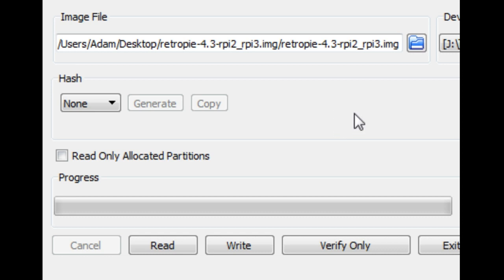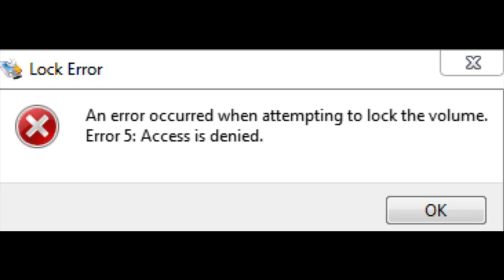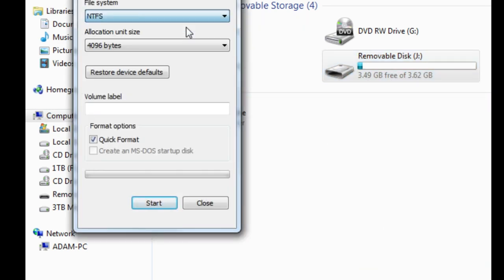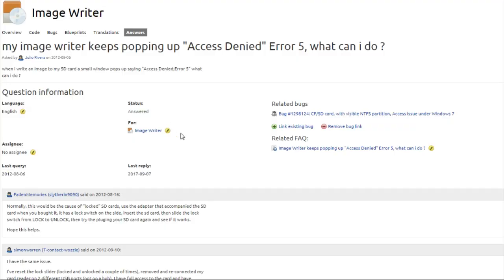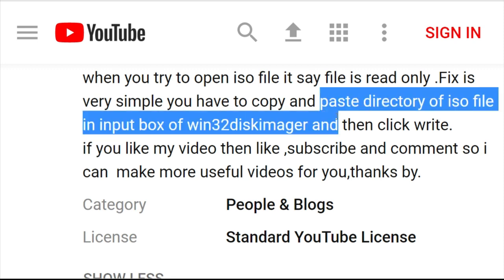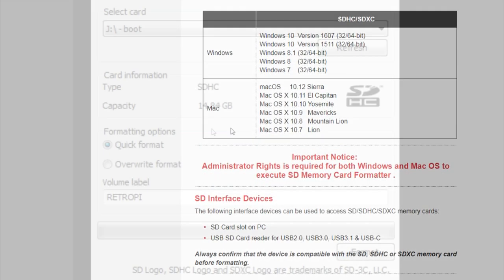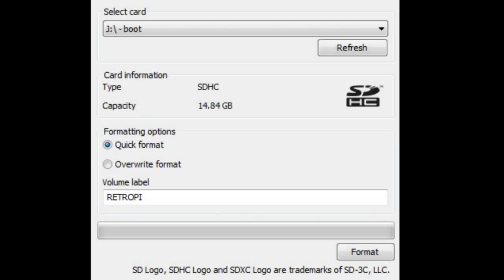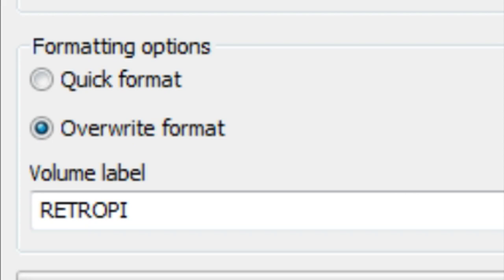Win32 Disk Imager Error 5: Access is Denied Solution (warning: NSFW at the end)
Possible solution to the Win32 Disk Imager Error 5: Access is Denied

Some issue with locking and unlocking the card during write process. I encountered this issue when trying to flash the RetroPie disk image to a brand new micro SD card via USB adapter.